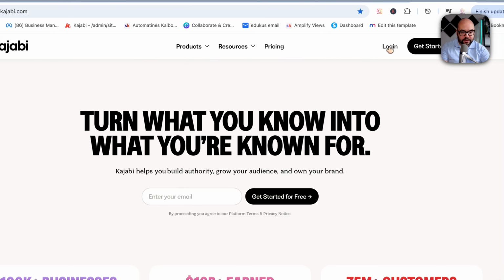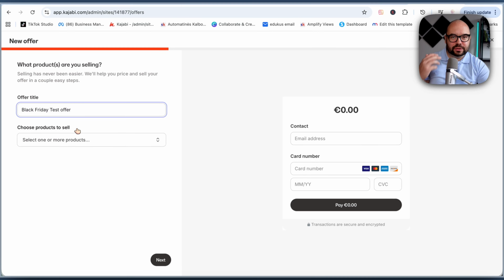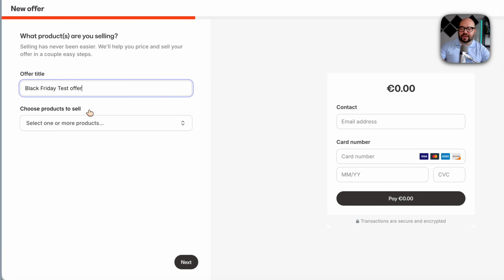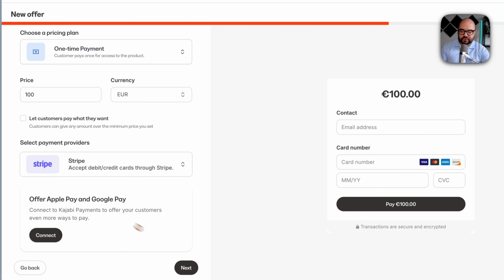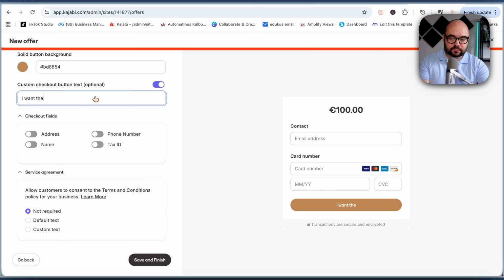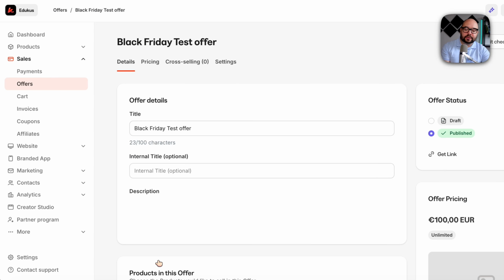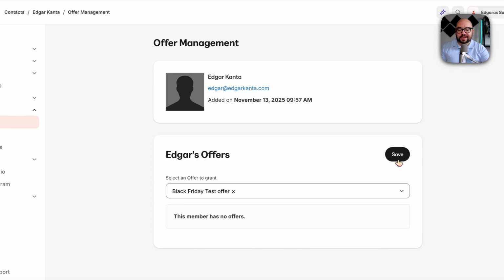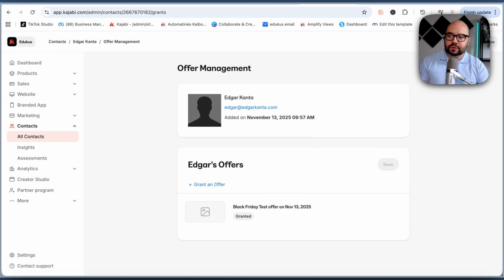Kajabi Products vs Offers Explained Fast!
Confused about Kajabi products and Kajabi offers? This Kajabi tutorial for beginners clearly defines the difference, helping you understand how to use Kajabi effectively for your online courses.